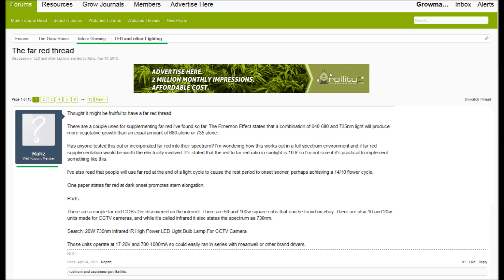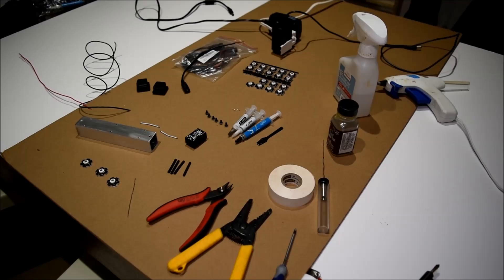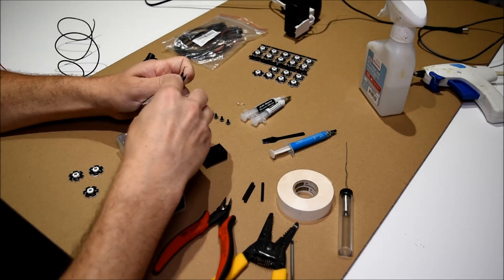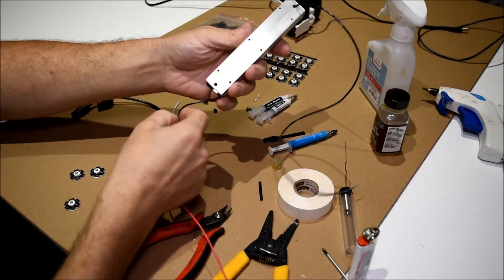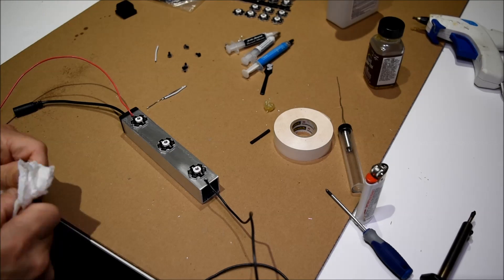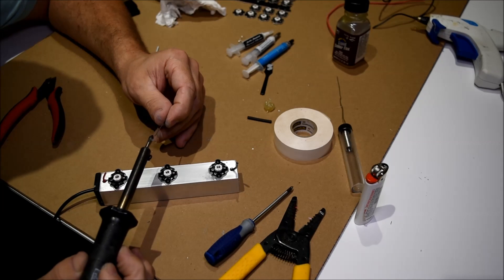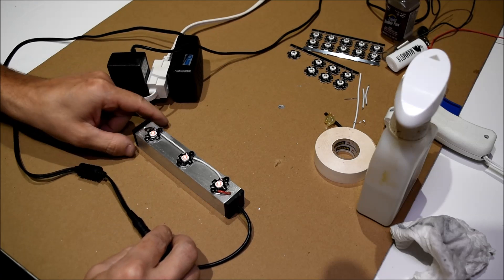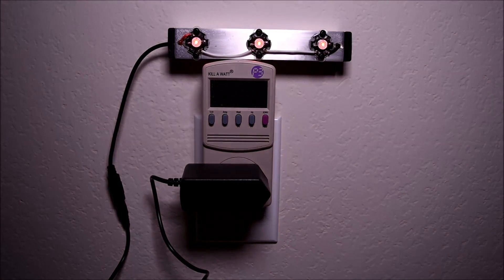DIY LED Build: The $20 flower initiator 730nm leds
Parts list:  all parts can be obtained from Steve's LED .com